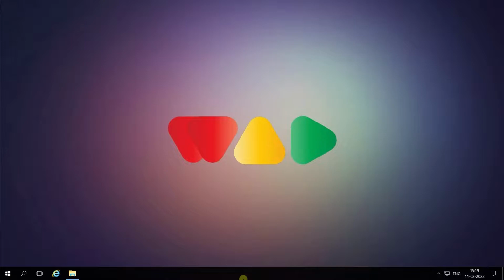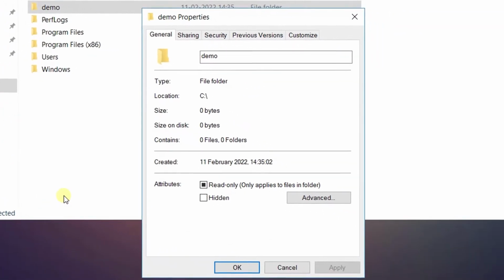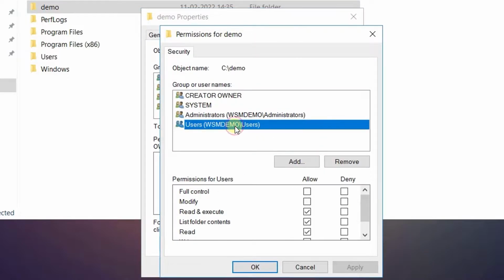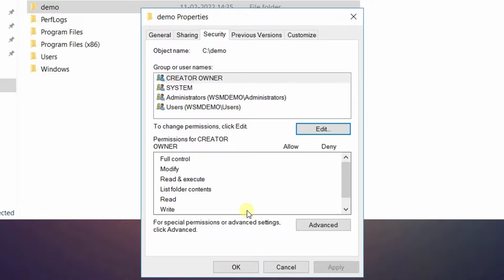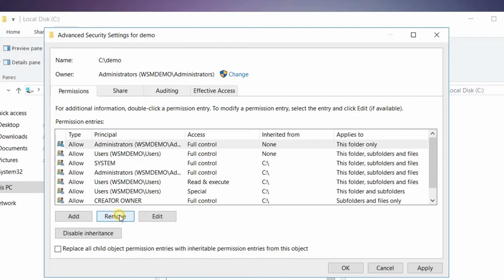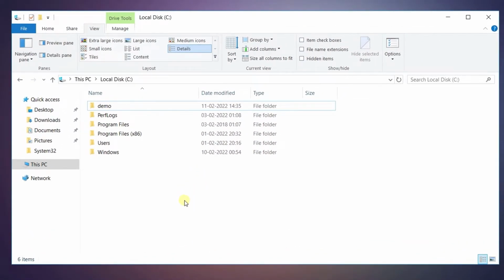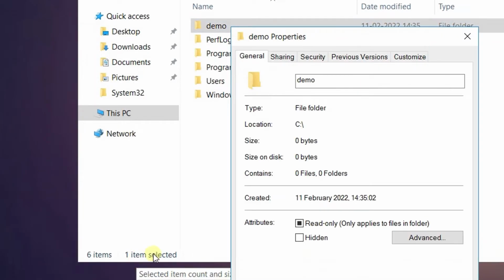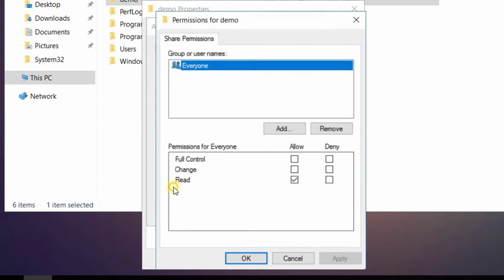How to change the NTFS and share permissions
New Technology File System (NTFS) is the standard file management system provided by Microsoft. Access to any data stored in the NTFS is governed by NTFS permissions. Share permissions govern access to folders shared over a network. It’s not possible to modify permissions for the subfolders or objects in a particular share because these permissions are commonly applied to all its files and folders. Watch this video where we show how you can change the NTFS and share permissions.